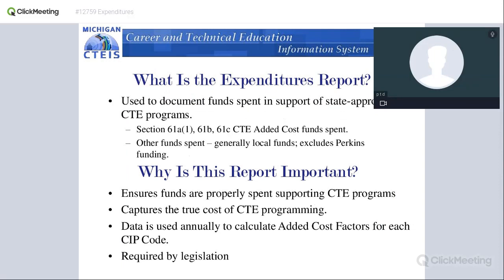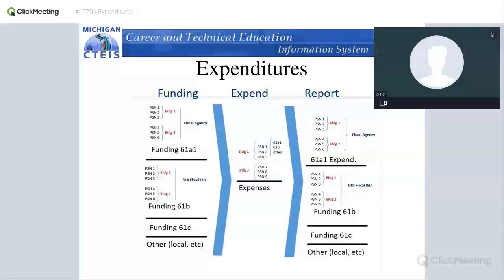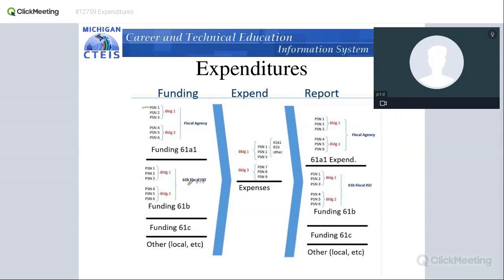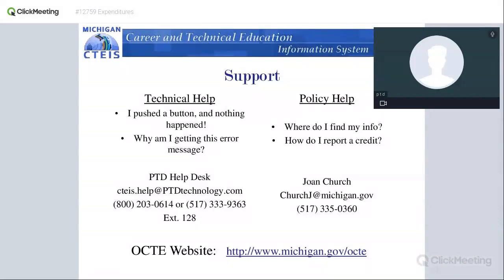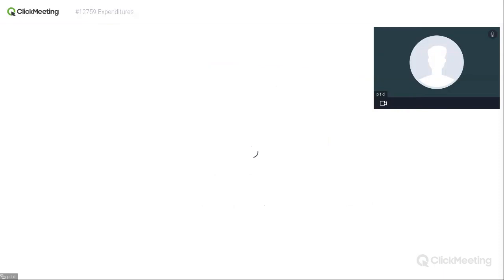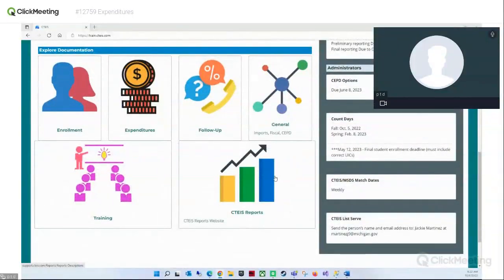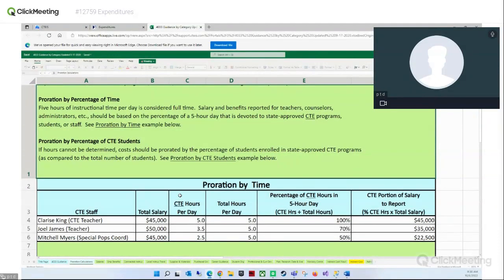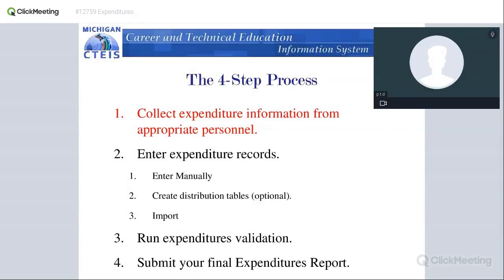CTEIS Training Videos Expenditures Webinar Recording 2022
CTEIS Training

00:00 What is the Expenditures Report?
06:11 Reporting Expenditures
10:43 CTEIS Support/Knowledge Base
16:54 OCTE Expenditures Guidance Workbooks
27:18 Logging In
31:18 The 4-Step Process
1:18:56 Closing comments.